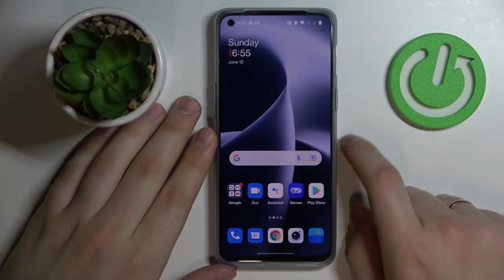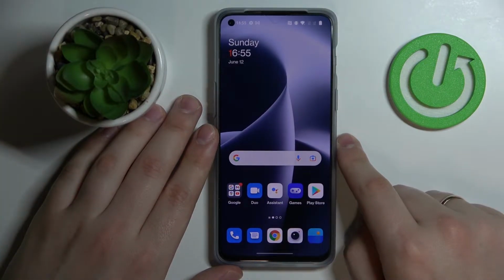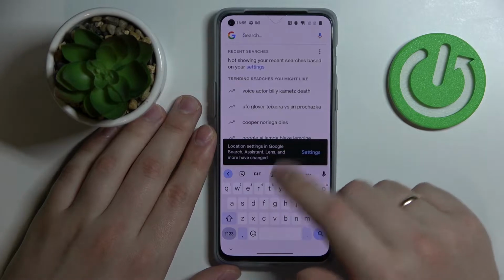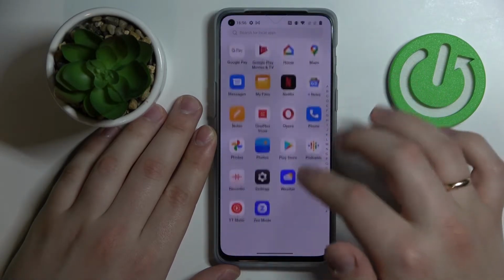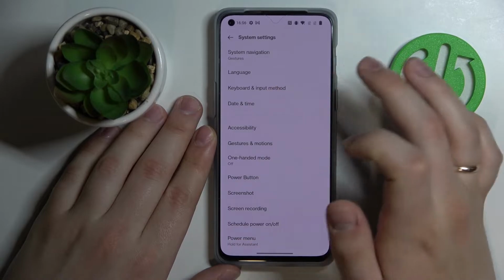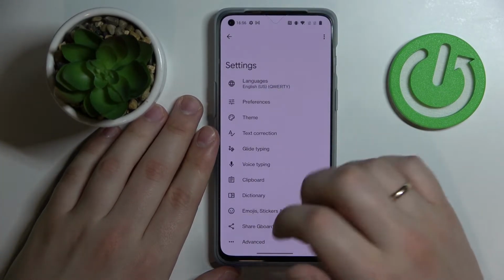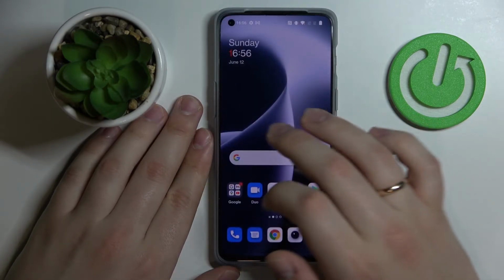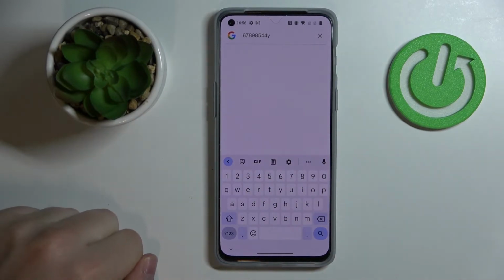How to Add the Numbers to the Keyboard on the OnePlus Nord 2T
Learn more about the OnePlus Nord 2T:
In this video tutorial, we will show how you can activate the separate number row on top of the characters at the Gboard keyboard on the OnePlus Nord 2T smartphone. Thus, if you would like to learn how it is possible to add a number line to the keyboard on the OnePlus Nord 2T mobile device, we humbly encourage you to watch this video. Kindly enjoy!

How to enable the separate number row on top of the characters at the keyboard of the OnePlus Nord 2T? How to turn on the number line on top of characters for the keyboard on the OnePlus Nord 2T? How to activate the keyboard numbers on the OnePlus Nord 2T?